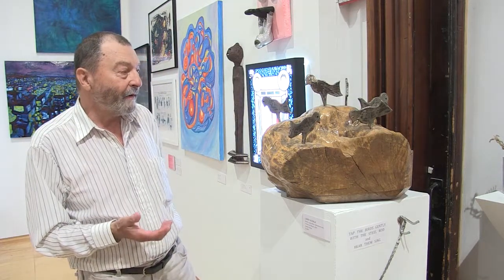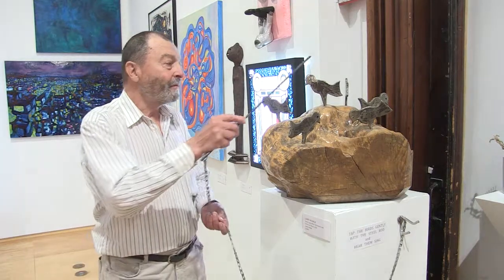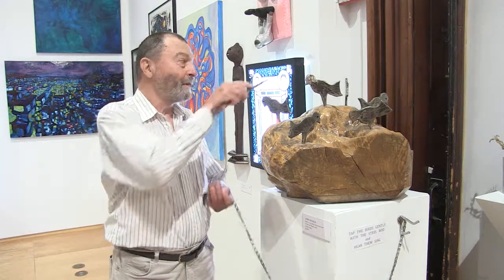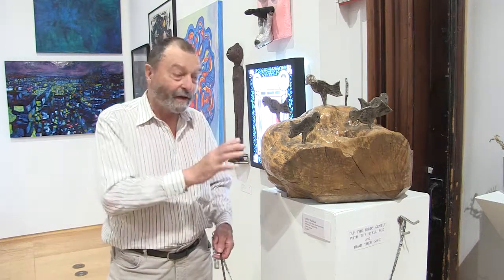Members Show Artist's Talk - Larry Rosnick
The Members Exhibition has been a staple of Hallwalls' yearly activities since its first appearance in December of 1975. Once again this year, Hallwalls hosts short artists’ talks on Saturdays during the Members Exhibition.